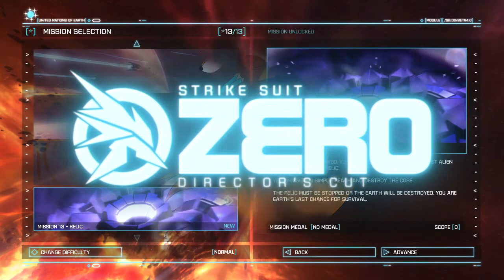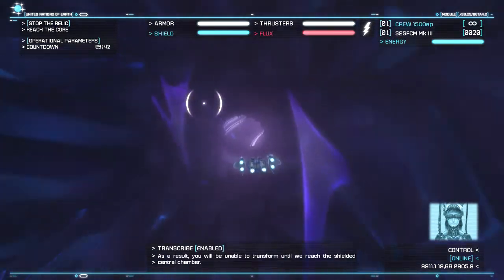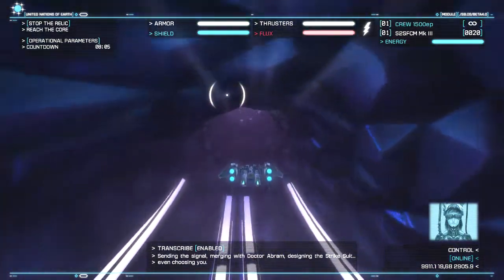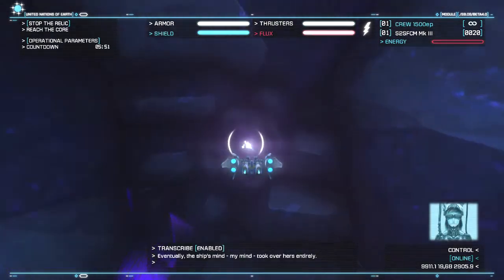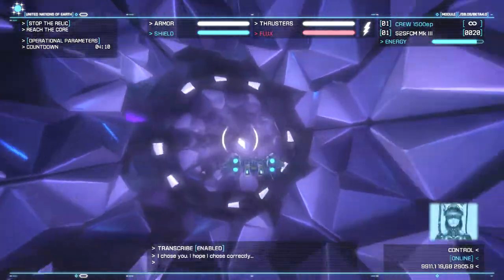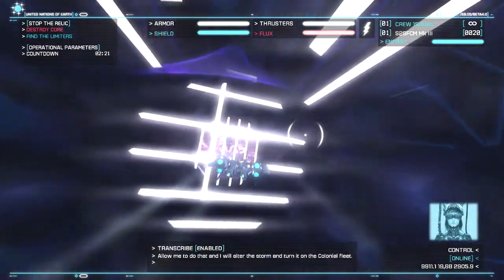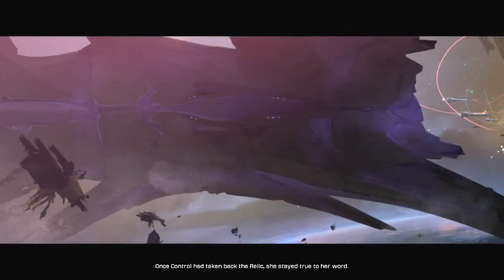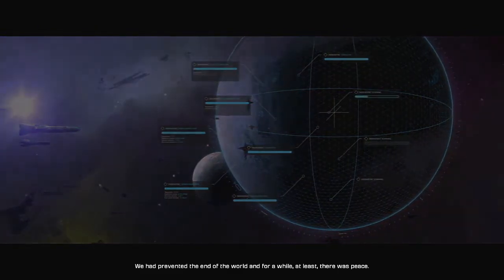Strike Suit Zero #13 - Core of The Artefact [End]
Here we are with another space adventure.

Developed and Published by Born Ready Games